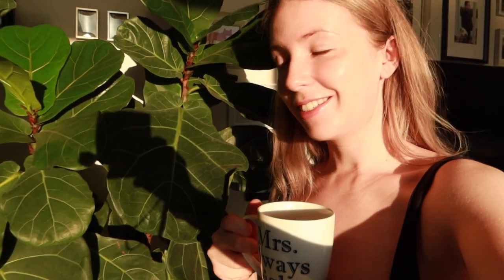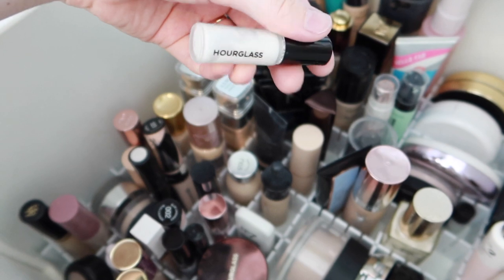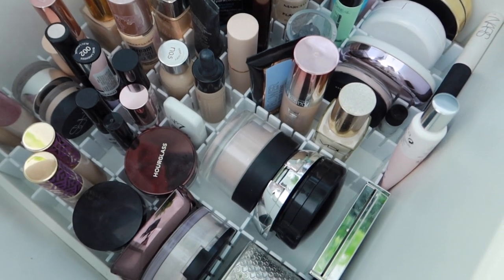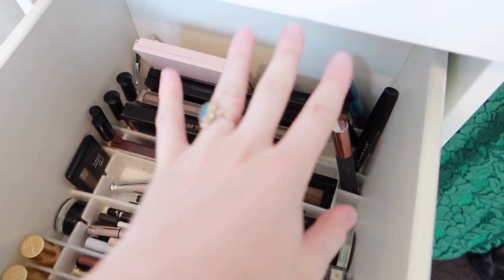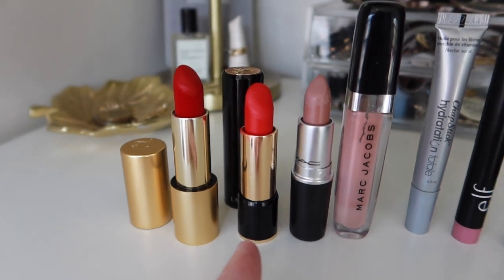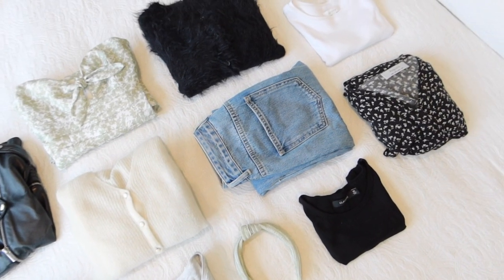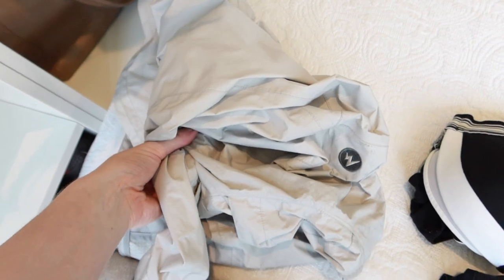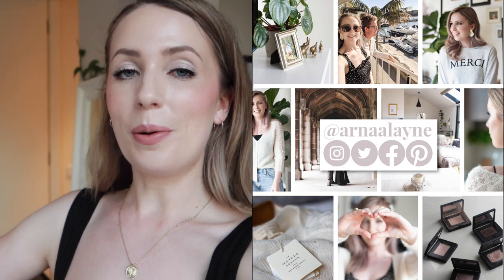Shop My Stash | Travel Makeup Bag, Skincare, & Vacation Capsule Wardrobe!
Today, we have a fun little Shop My Stash as I go through my makeup collection and select a bunch products for my next trip away, including an everyday makeup bag as well as products to make a full glam face for a wedding we are attending! I also give you a little sneak peak into my skincare bag, as well as the 10x10x10 Capsule Wardrobe I put together!

Grey or Black Hanging Makeup Bags

L'Oreal Magic Lumi Primer (Lumi Magique)

Maybelline Dream Urban Cover Foundation - Fair Porcelain

Peripera Ink Corrector - Lavender

MAC Mineralised Skin Finish Natural - Light

Hourglass Veil Translucent Finishing Powder

Flower Beauty Light Illusion Concealer - Fair

Flower Beauty 3in1 Ultimate Blending Sponge

Technic Mousse Cream Shadow in Blondie

L'Oreal Infallible Longwear Shaping Stick - Sexy Flush

BH Cosmetics Studio Pro Brow Pencil - Blonde

Stila Glitter & Glow Liquid Eyeshadow in Smoky Storm

NYX Suede Matte Lip Liners - Lavender & Lace and Spicy

Marc Jacobs Enamored Lip Gloss - Sugar Sugar

Lisa Eldridge True Velvet Lipsticks - Velvet Ribbon & Velvet Jazz

Lancome L'absolut Rouge Matte Lipstick - 198 Rouge Flamboyant

ELF Matte Lip Color in Natural